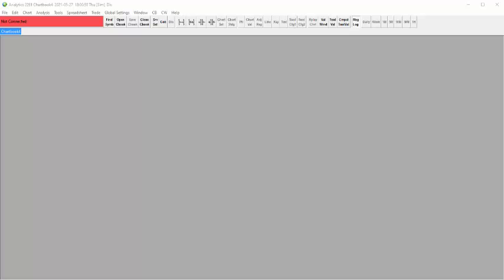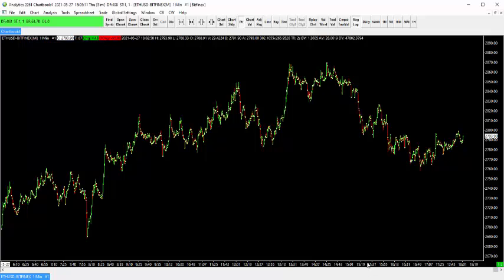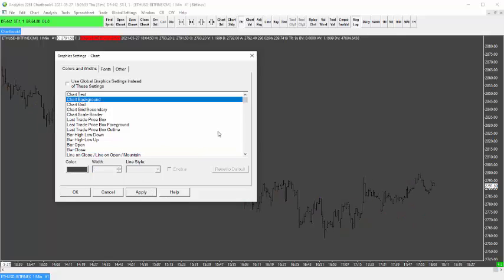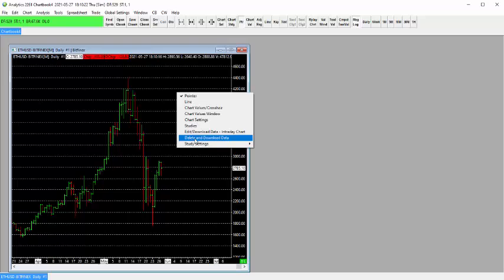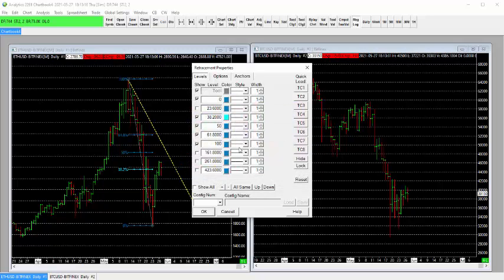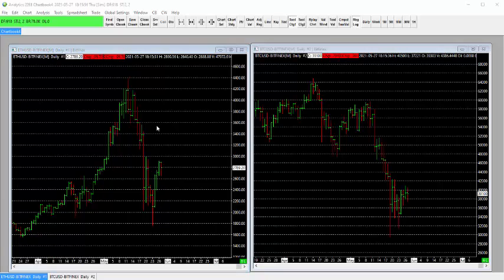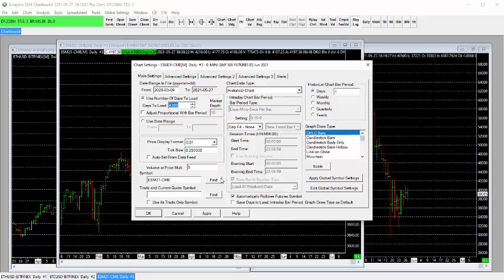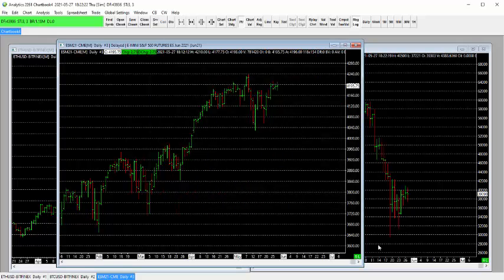JS Services Sierra Chart Integration Setup